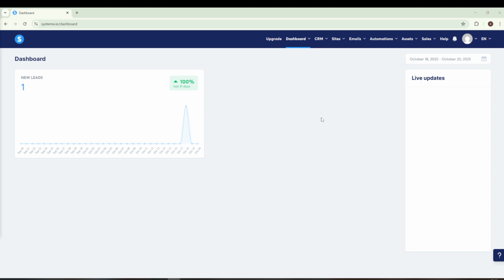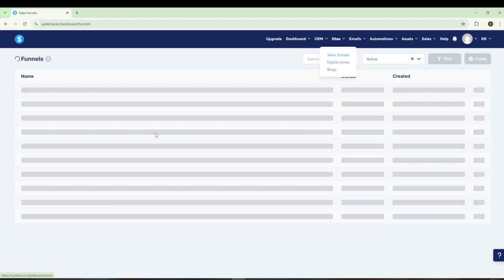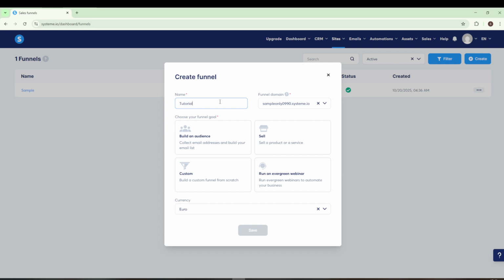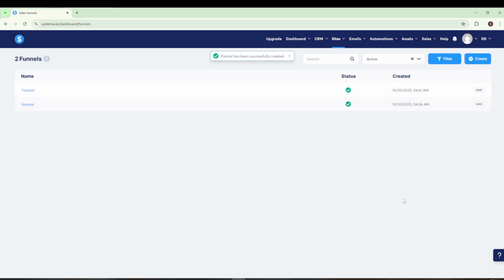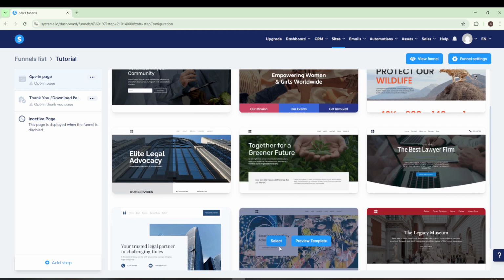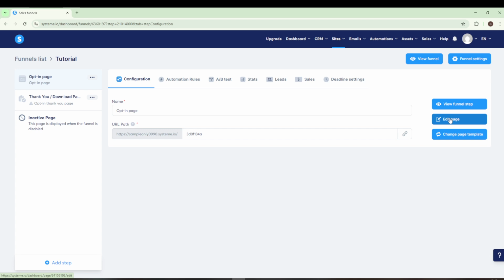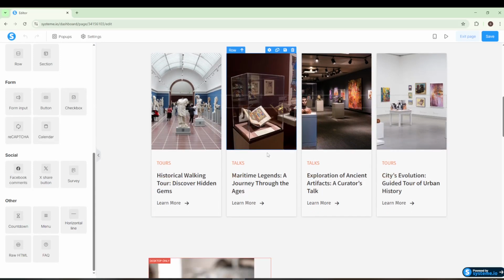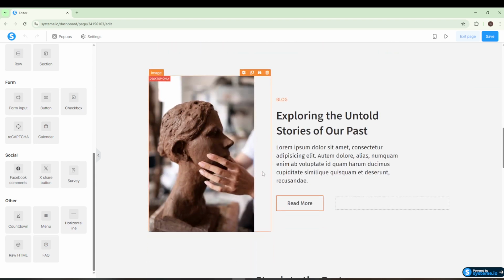How To Publish A Landing Page On Systeme.io [2026 Guide]